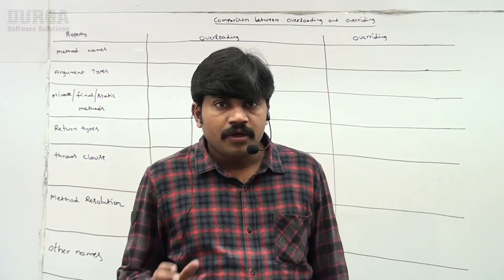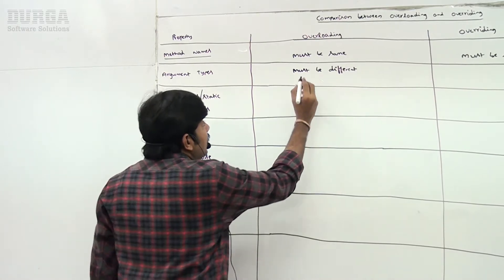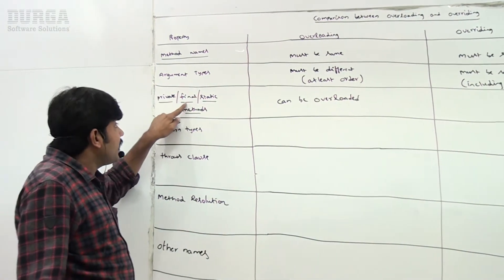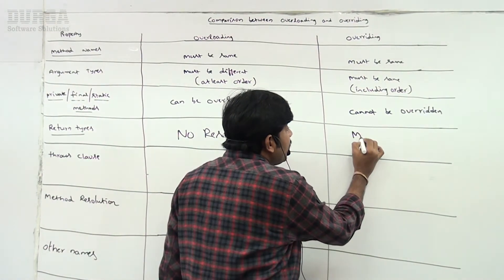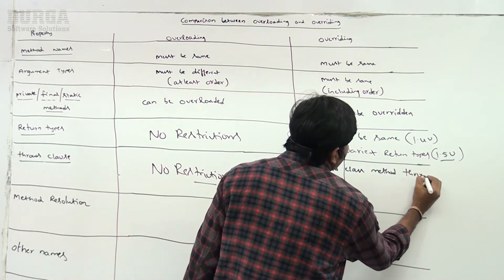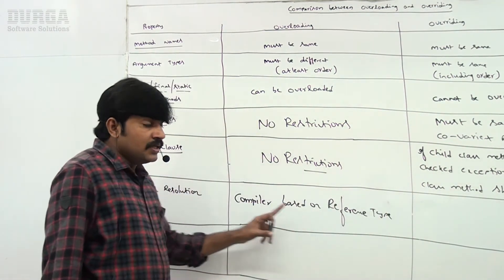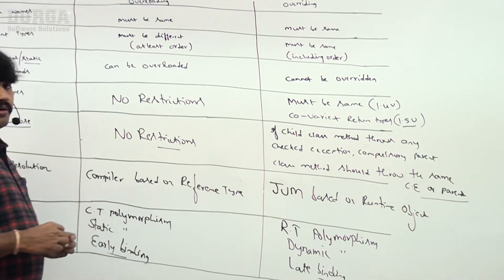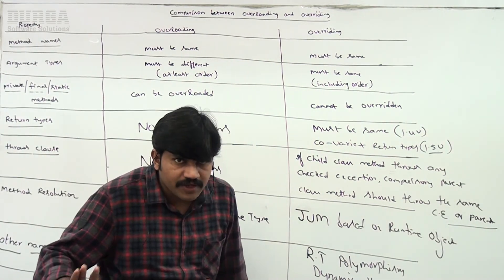OCJA (1Z0 - 808) || Object Oriented Programming Comparison between Overloading and Overriding